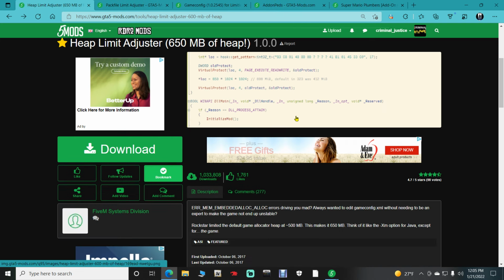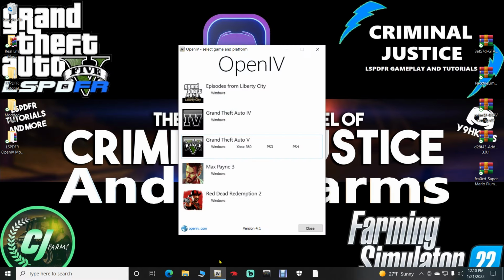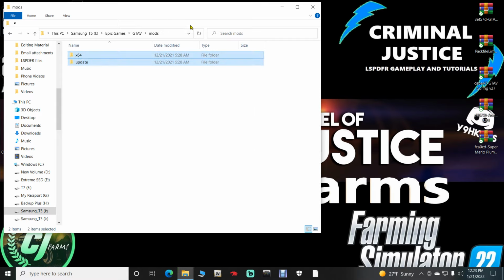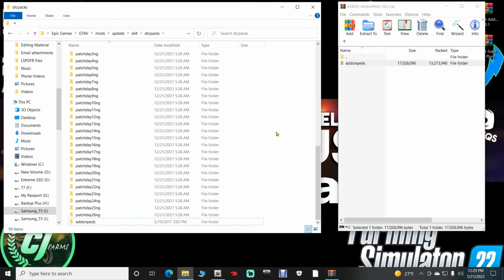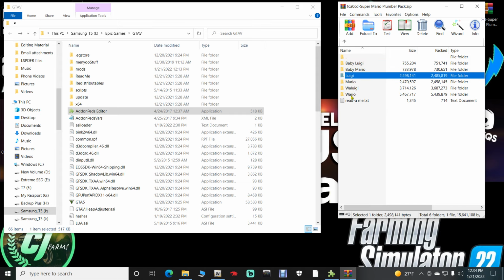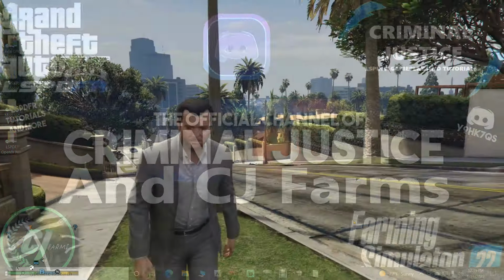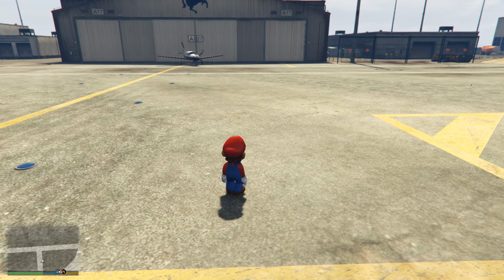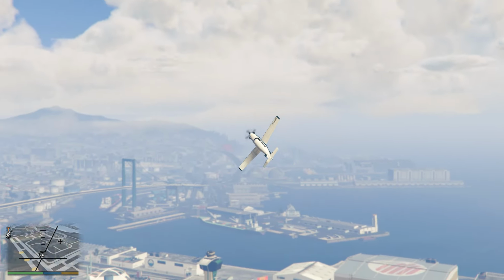How To Install Add On Peds For 2022!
Grace Gamez☑️

Brandon Podgorny☑️

Hiker☑️

Gilbert_Gamer☑️

Chris Vroman🏁

Member Docs! ✅